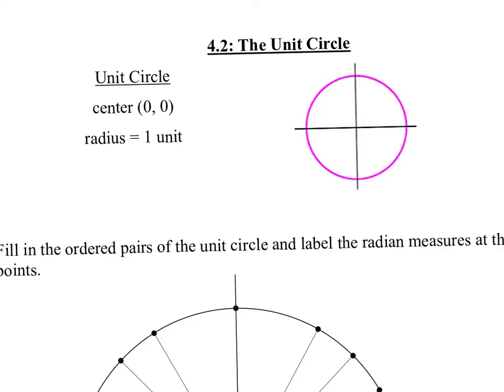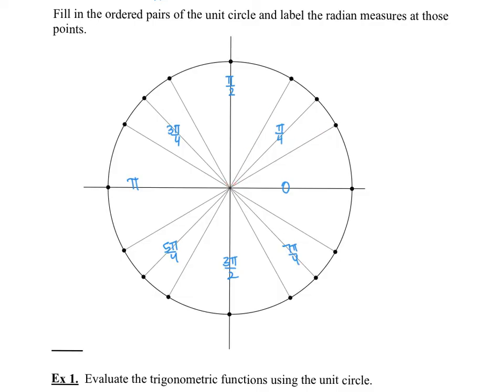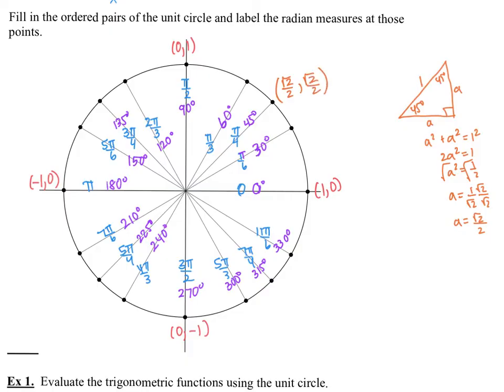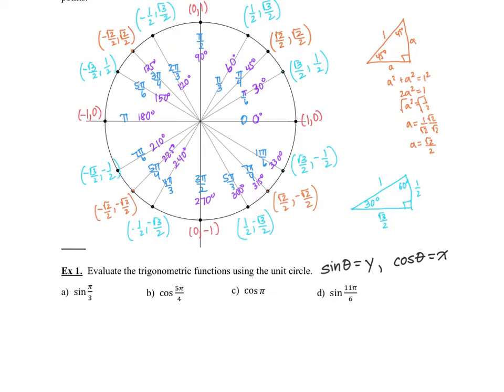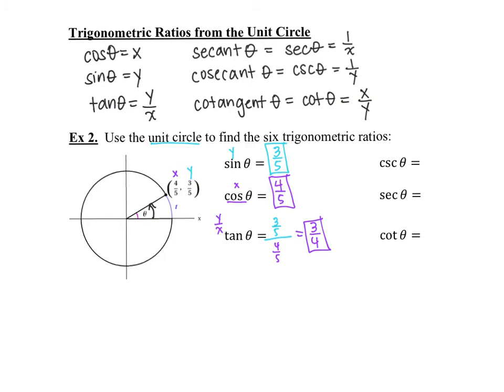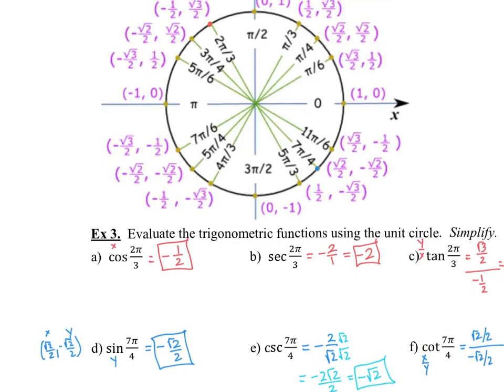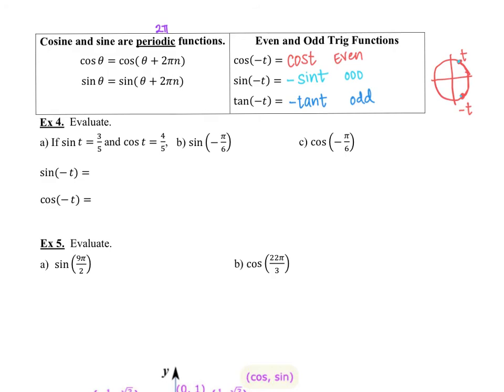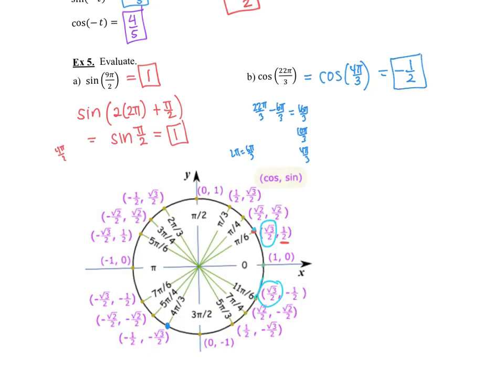4.2 The Unit Circle